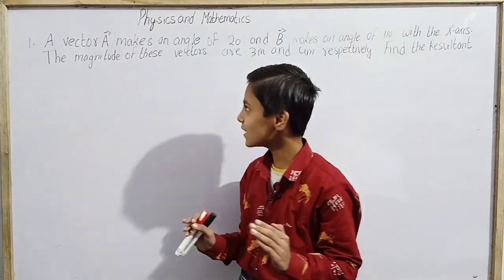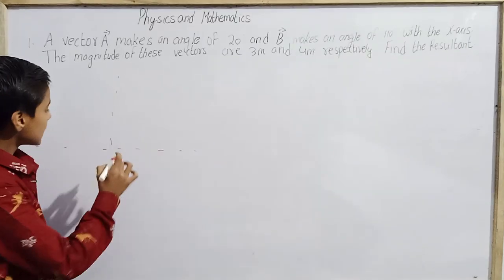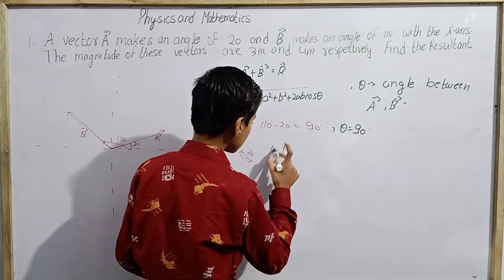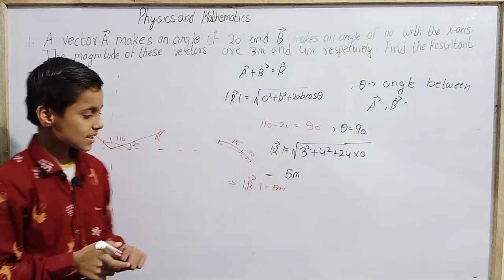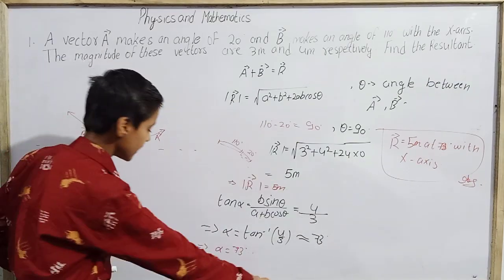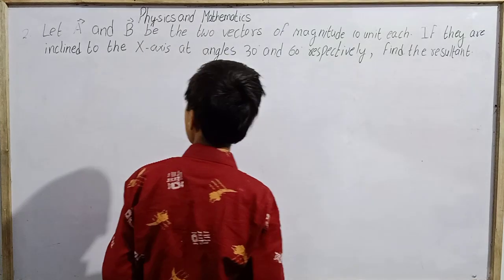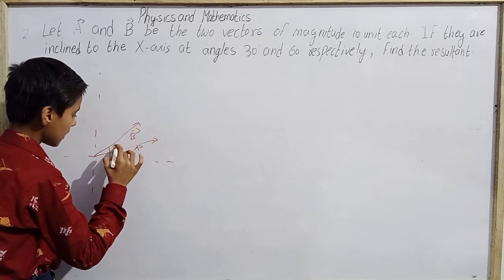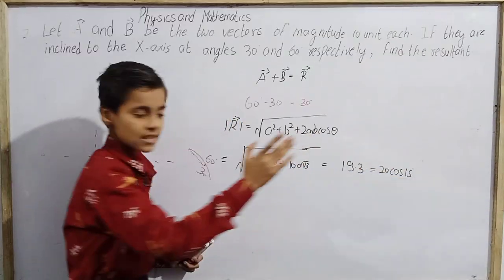Q1,2|Physics and Mathematics|HC Verma|Class 11|JEE|NEET|Sarim Khan.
Hello everyone today we are going to study the question no.1 and 2 from physics and mathematics from HC Verma with Sarim Khan.